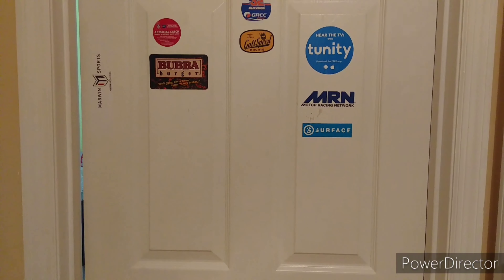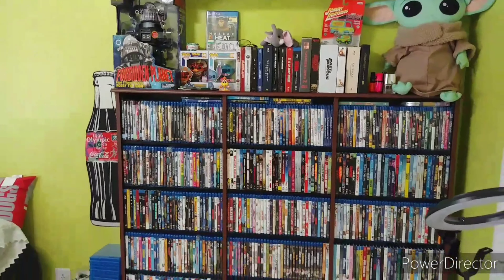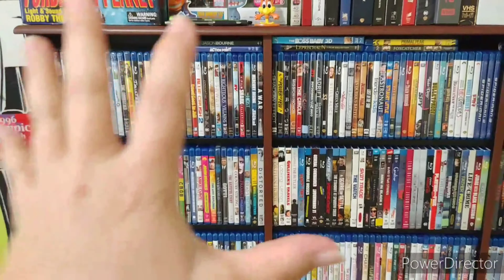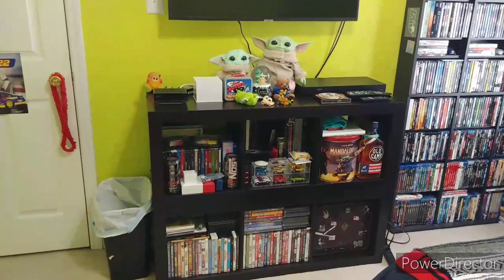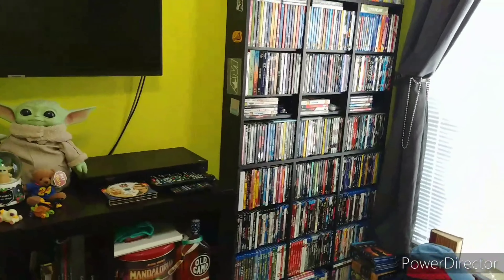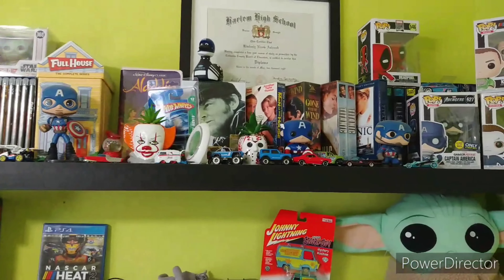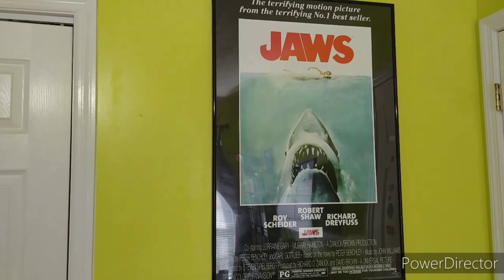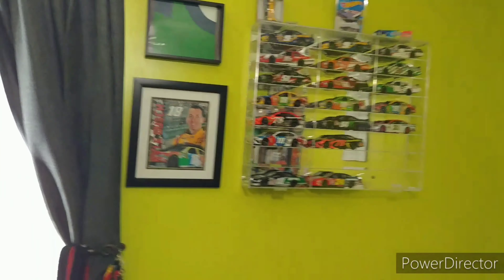Movie Room Tour 2021! It's FINALLY finished!!!